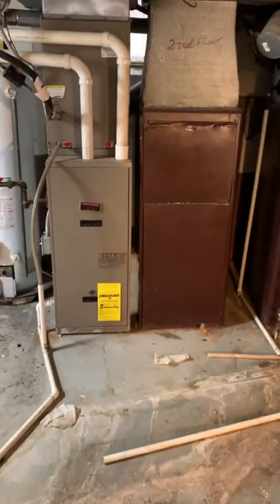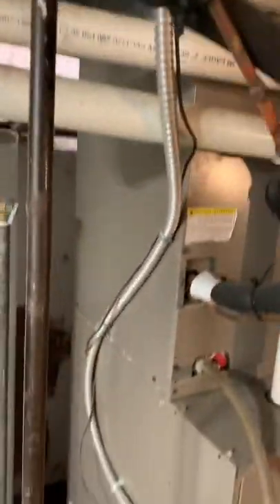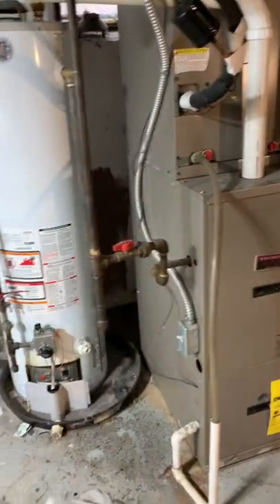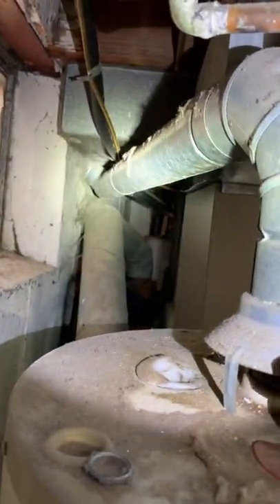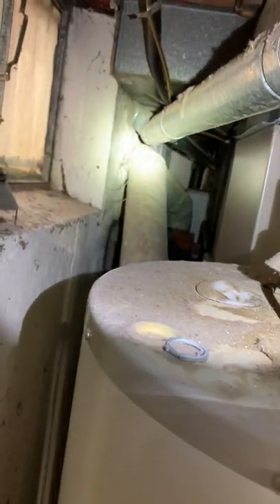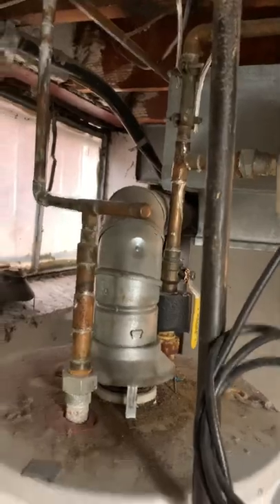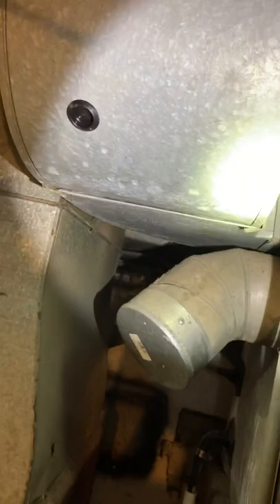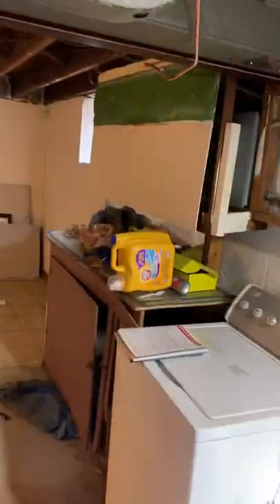Bb Madriz 2.16